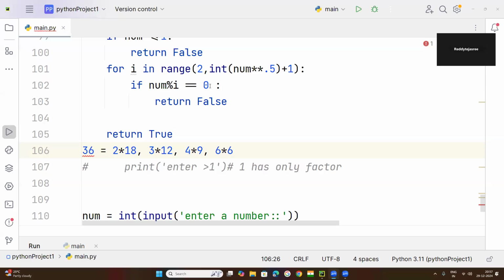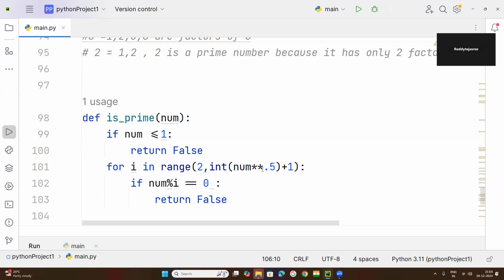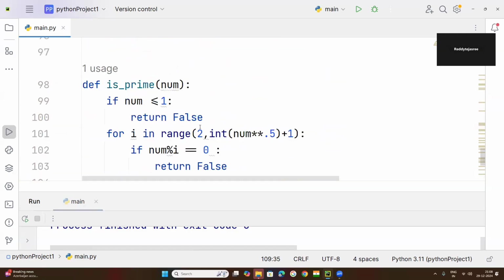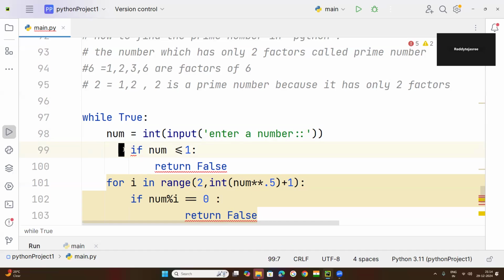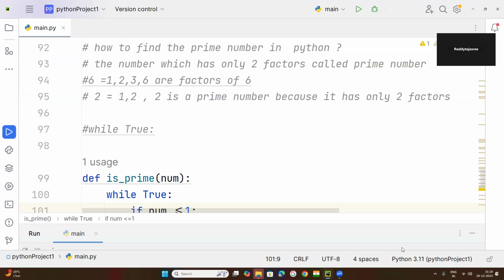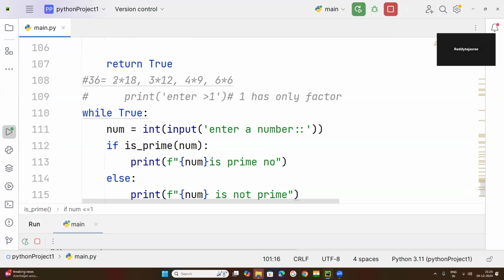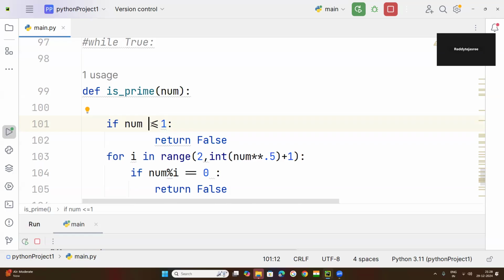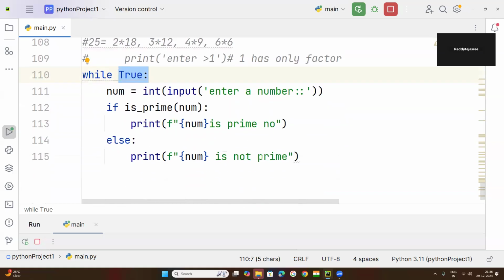PRIME NUMBERS, HOW TO FIND, IN PYTHON, FREE CLASS ON 29 DEC 24 AT 0800 PM